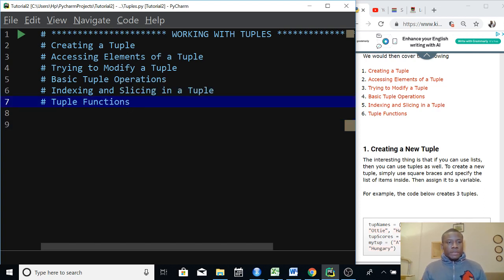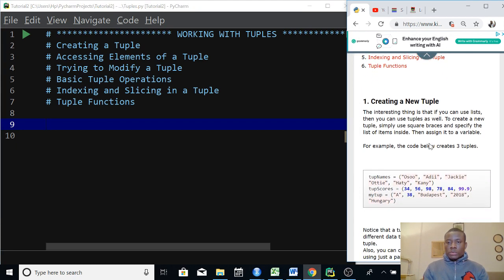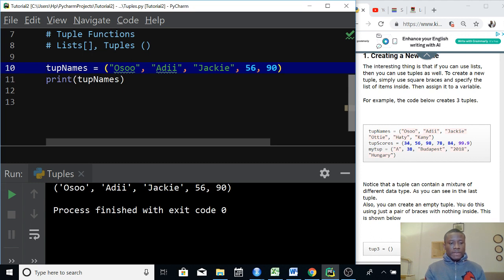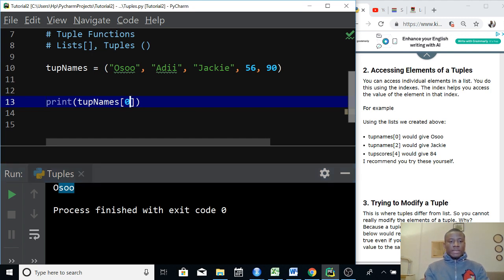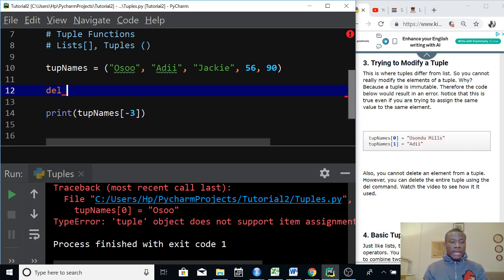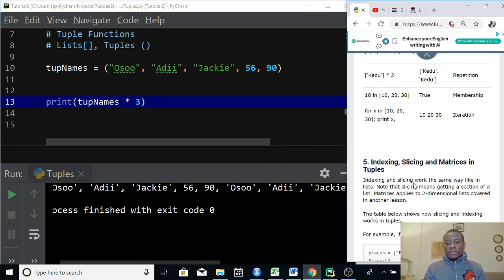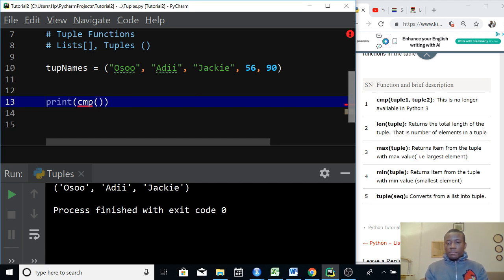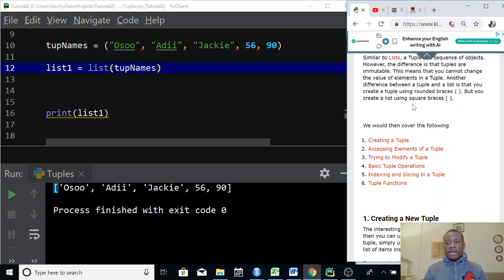2019 Python Programming Tutorial 10 Tuples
Learn about Tuples in Python

We cover the following:
Accessing Elements of a Tuple
Trying to Modify a Tuple
Basic Tuple Operations
Indexing and Slicing in a Tuple
Tuple Functions